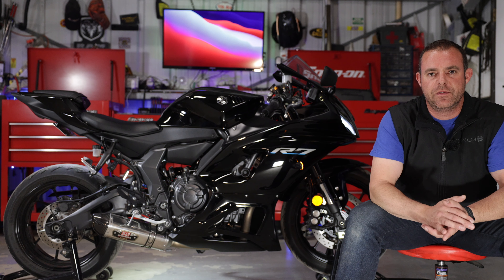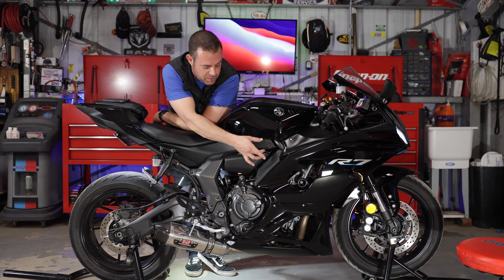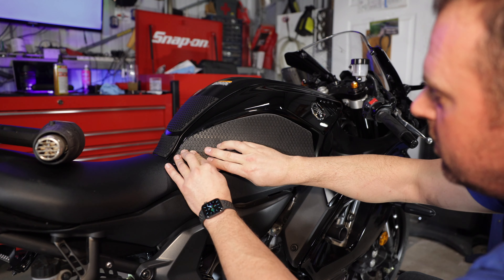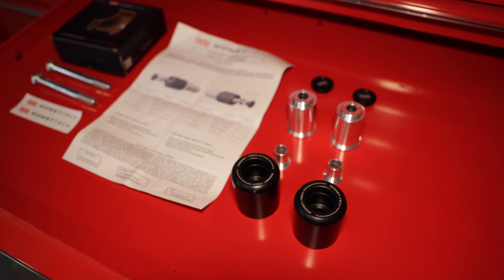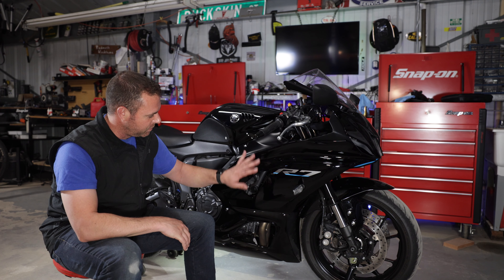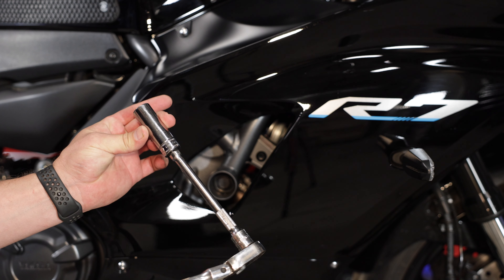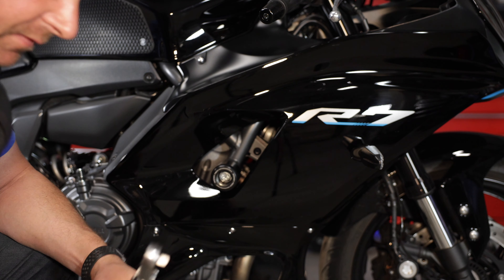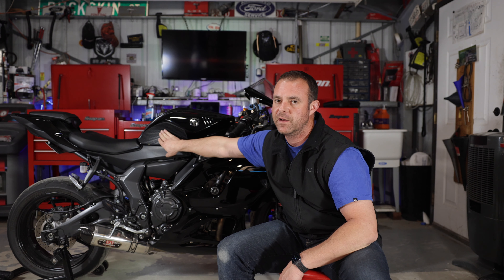Yamaha R7 Frame Sliders & Tank Grips | Install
Its time for some frame sliders and tank grips!!! tanks grips have always been a must for me on a sport bike hopefully you find this useful cheers!!

Frame Sliders are from TST Industries but any will work these are for an MT07

—Camera/Editing Gear I used for this video—

-Media Mod
-Canon EOS R6
-RF 24-70 f2.8 L
-RF 24-105 f4 L
-Rode Wireless Go
-Rode VideoMicro
-Lume Cube Bicolor Panel Mini LED Light